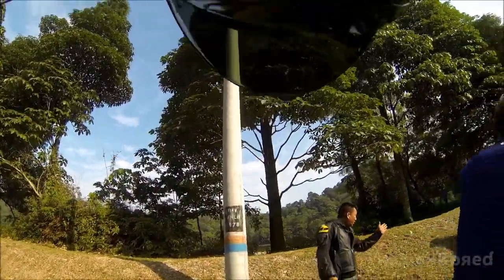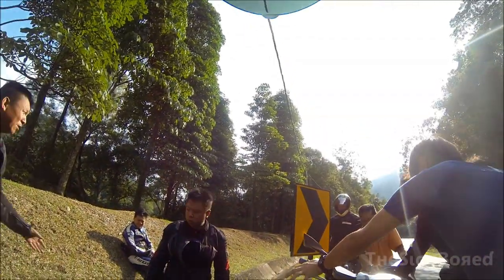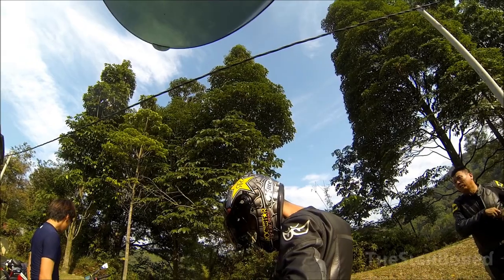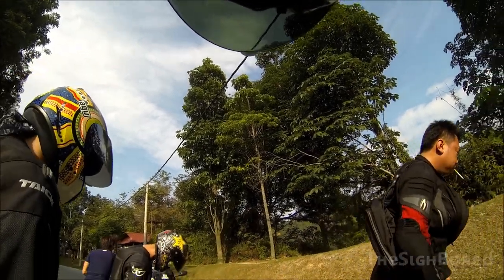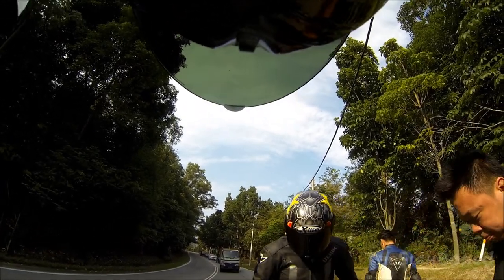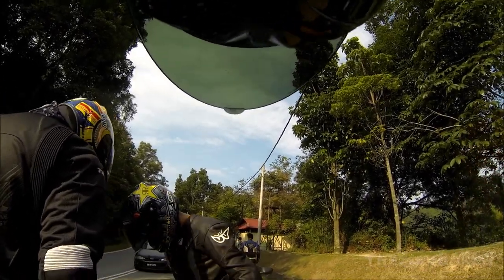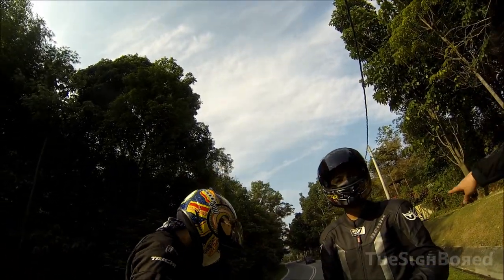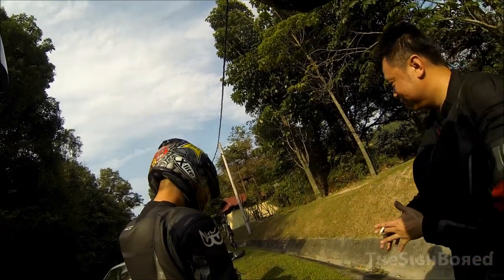Kawasaki Z1000 | Crash | Ulu Yam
According to the group, the rider was downshifting at high RPM causing the rear to skip and in the moment of panic, he locked up the rear tire causing the bike to slide off at the corner and into a man-made ditch. You can see the black tire slide mark on the road in the video. Rider was unhurt but the bike gear case was leaking oil. We helped to clear away the leaked oil on the road to prevent other bikers from crashing due to the oil on the road.